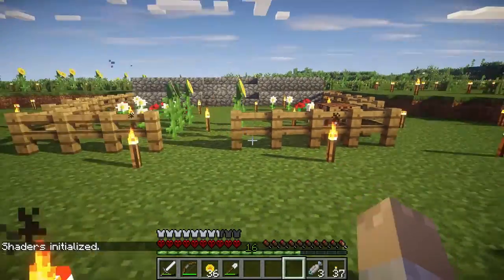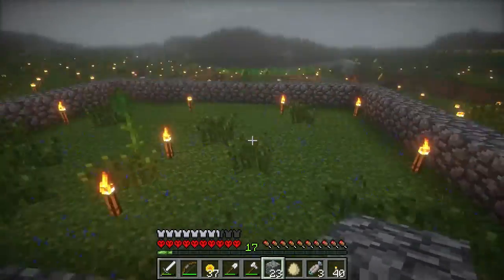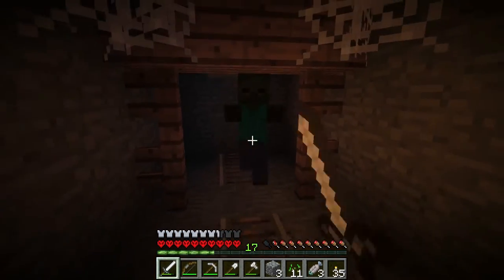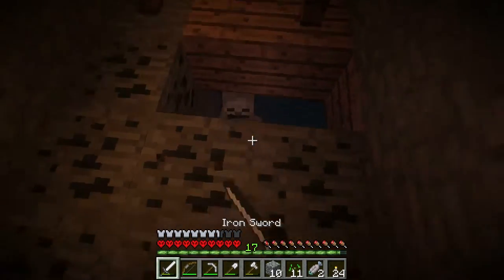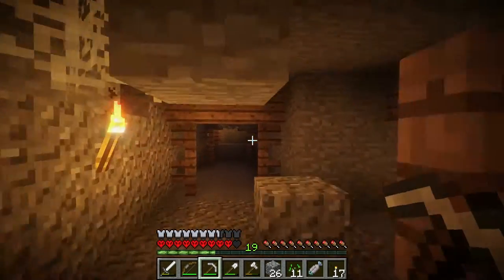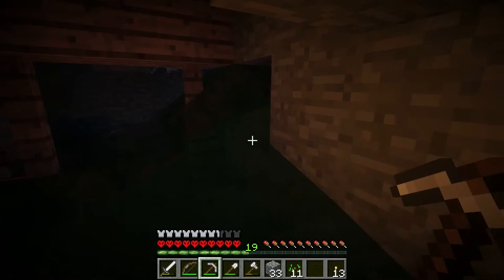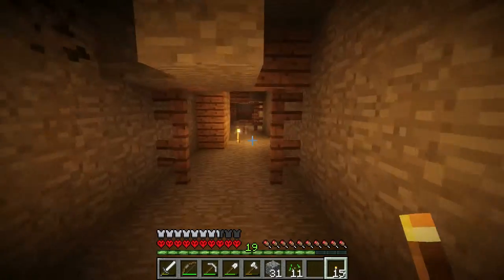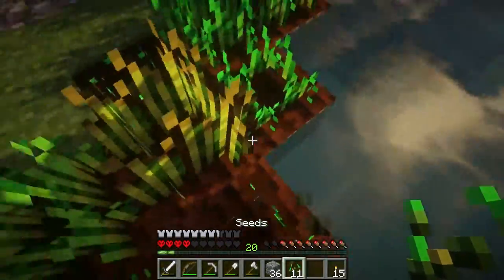Minecraft :: September 2014 MHC - Back to the Mineshaft - Episode 5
The Minecraft Hardcore Challenge is a monthly event where anyone in the community can participate. This month's challenge is to build a nice stone castle with a melon farm! The twist: no cutting down any trees or leaves!

Videos are uploaded every Monday and Friday of the month.

Full rules:
Seed: Ali
World type: Large Biome
Generate Structures: ON
Vanilla Minecraft, no mods, current version.
Hardcore Mode.
No sleeping.
No eating animals, except fish, zombies.
Everything on-camera at normal speed.
Episodes run from sup up to sun up, when the zombies burn.
Post 9 episodes in Sept, starting Sept 1st, every Monday and Friday in the month.
Special rules: No punching, cutting or chopping trees, that includes leaves.
Coords: X-54,,Z-188. Important stuff.
Objective: Survive and make a nice stone castle, with a melon farm.

Michael Deering's channel, where he posts announcements of future challenges, his own videos, and updates of how everyone else is doing